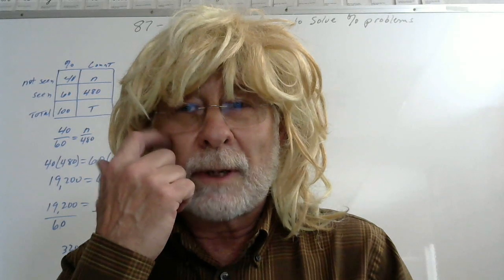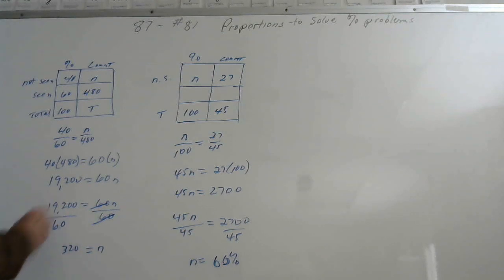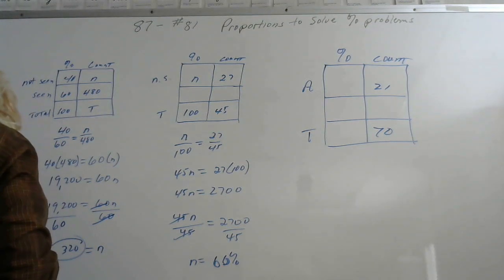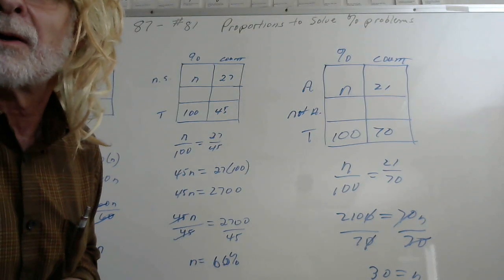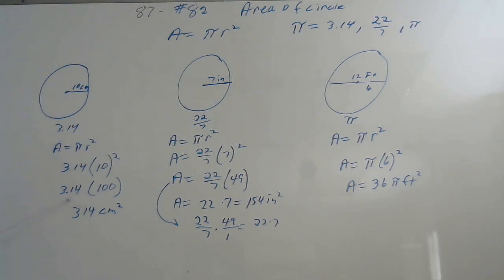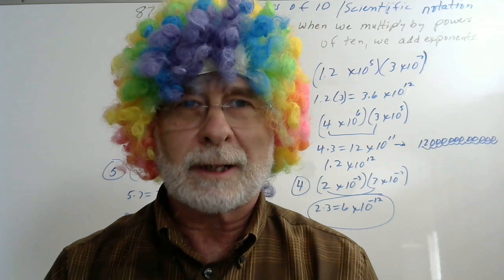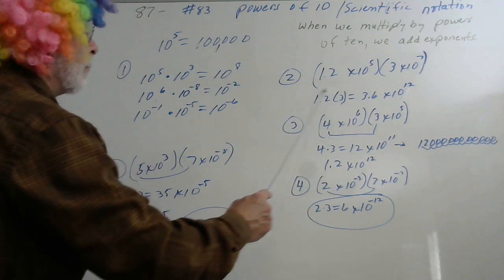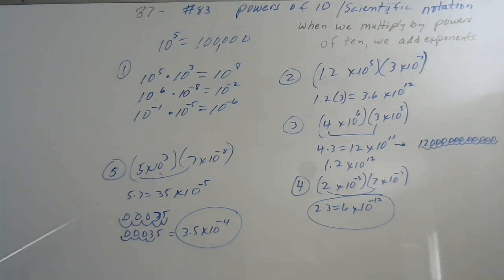87 math lessons 81 83